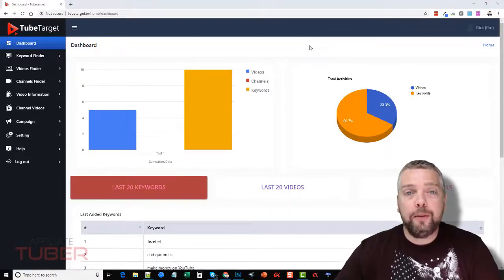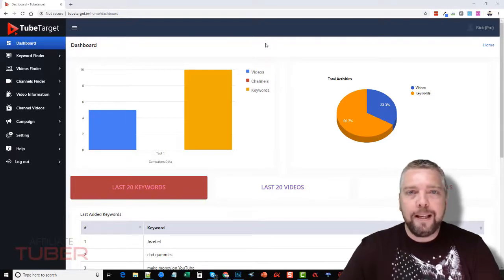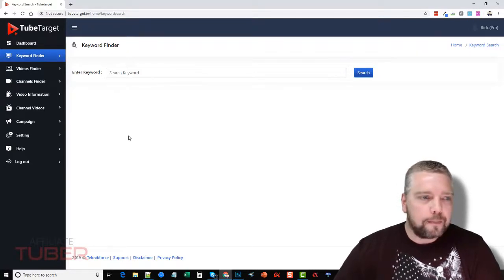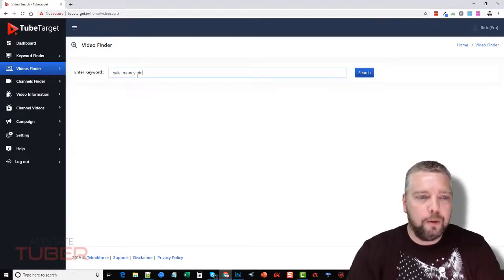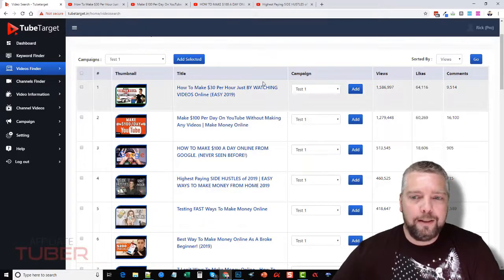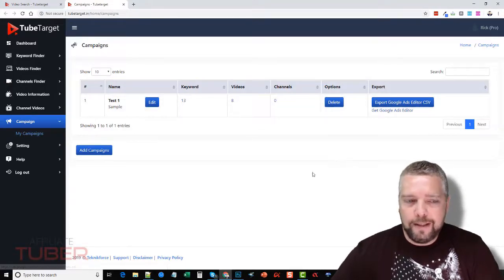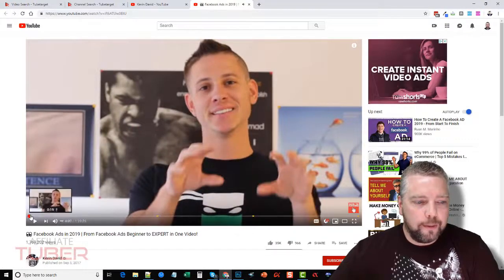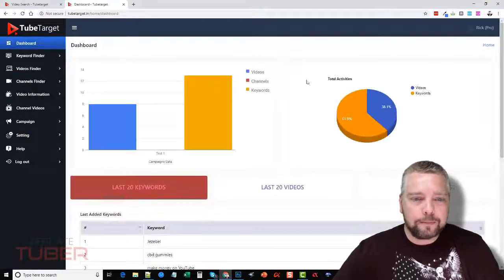Tubesift Alternative | What's Similar To Tubesift [NEW]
Tubesift Alternative Looking for a cheaper alternative to Tubesift that can find you videos and channels to promote for YouTube ads?  Then you need to take a look at Tube Target!

You get the most targeted audience ever and they see your ad while they are actively looking for the product / service you are offering.  You can easily export the targeting in a Google ads compatible CSV file and have your ads running in less than a few minutes.

Tube Target, also called TubeTarget is a great Tubesift alternative for finding videos with ads!

Find the exact monetized channels that will give you the best results for your niche, increasing your ability to convert.
Find hundreds, or even thousands of monetized video for any niche or search term.
Create powerful campaigns that bring together all the channels and videos you want to target to get more views and engagements.
Get high quality clicks for literally pennies. Grab fresh leads and make sales for cheaper than even successful content marketers.
Powerful, cutting-edge YouTube ads training walks you through all the necessary knowledge in order to run fail-proof, highly-profitable ads.